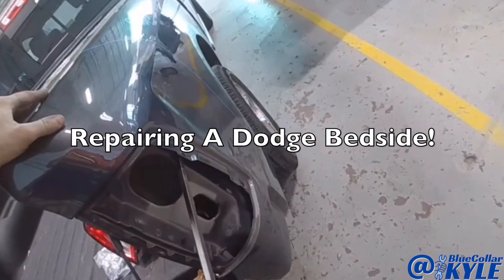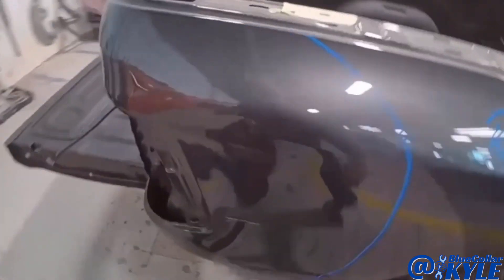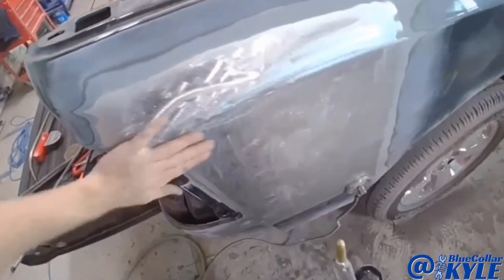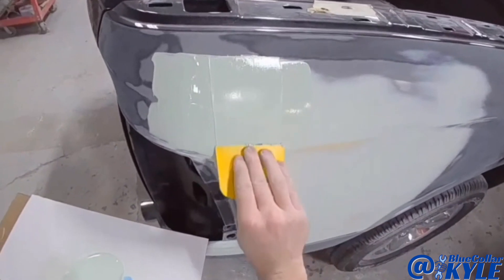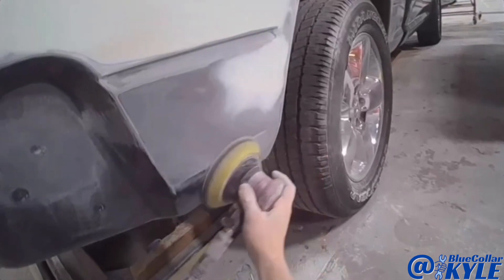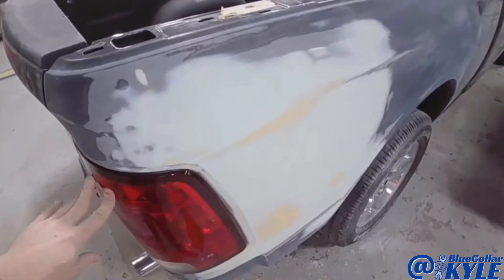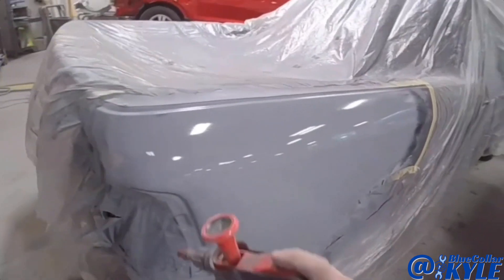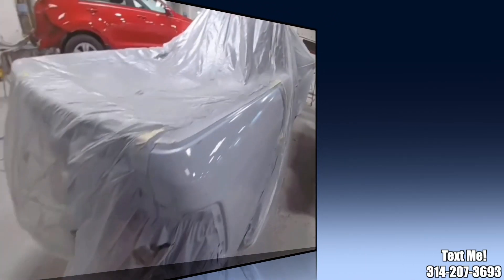Repairing A Dodge Bedside!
On this episode I'm repairing a large dent on the side of this Dodge Ram! Tune in to see how it's done and check out the finished product at the end!